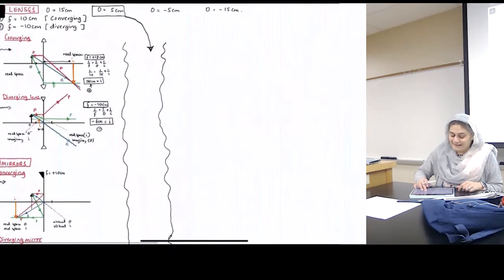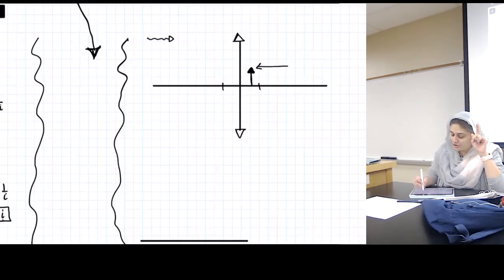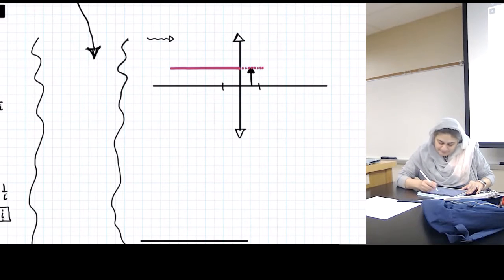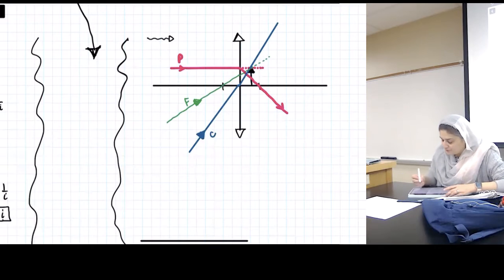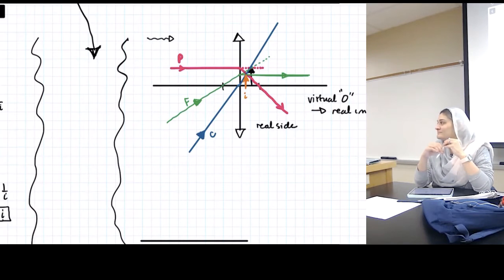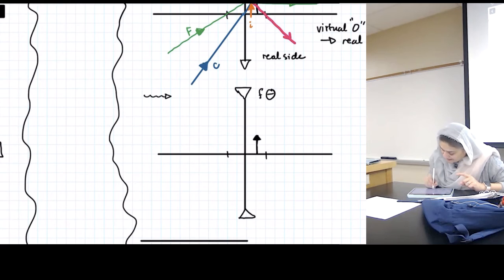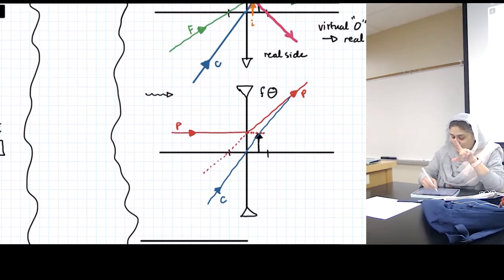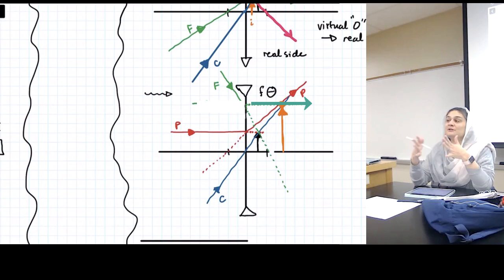3.1.5.Ray diagram THIN lens with negative object(converging & diverging).401-waves